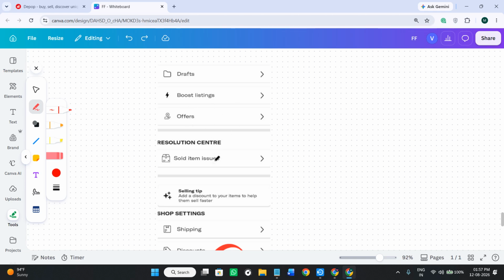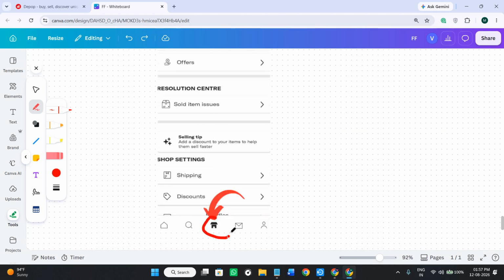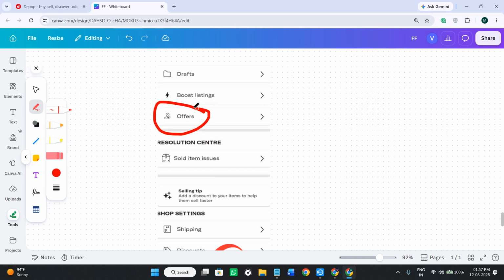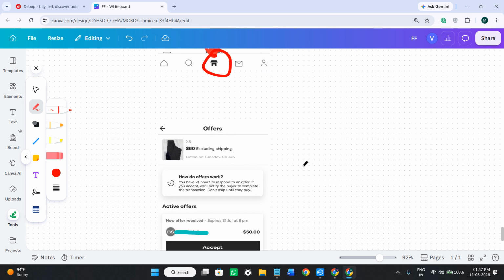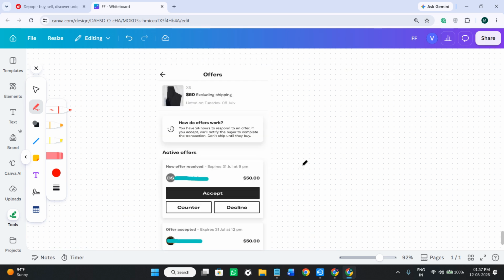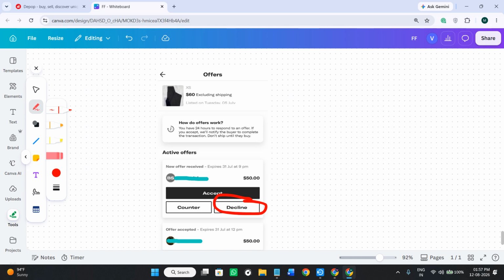How To Cancel Offer On Depop 2026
Welcome to the Fixed Formulas YouTube channel! In this tutorial video, I will show you How To Cancel Offer On Depop 2026